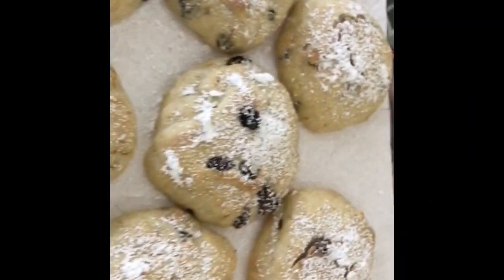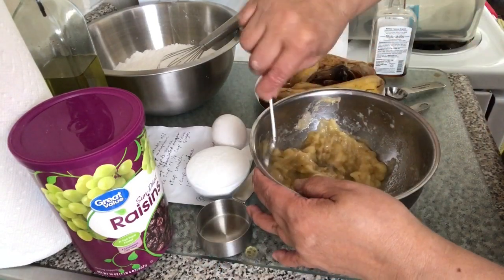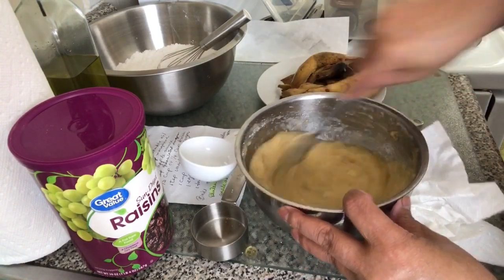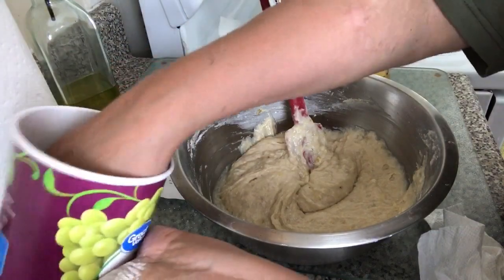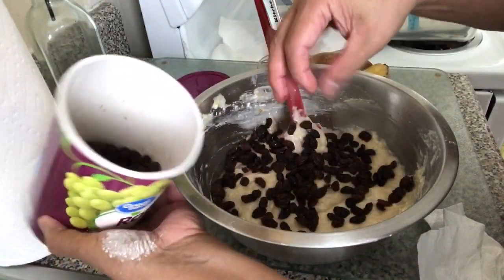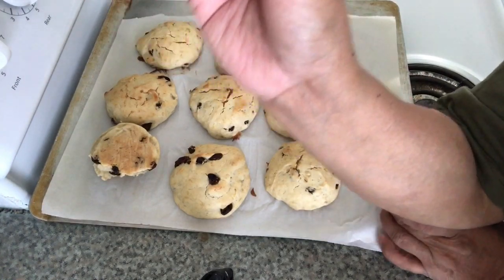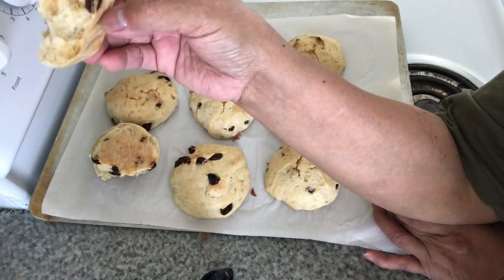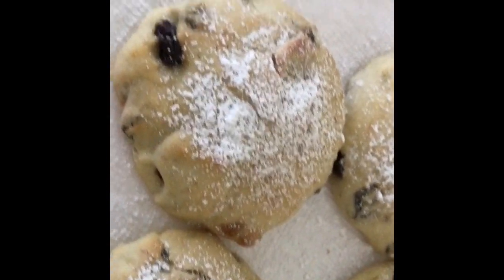BANANA COOKIES/BREAD || RAISINS || BUHAY CAROLINA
Banana Cookie Bread Raisins 2 1/4 cups of flour, 1tsp, baking powder, 1/2 tsp. salt, 2 bananas, 1/2 cup sugar, 1 egg, 1 tsp. vanilla, 1/4 cup vegetable oil, 1cup raisins, *** Pre-heat oven 375 degrees F. Bake until the edges are golden brown. Then sprinkle with powdered sugar. Enjoy!